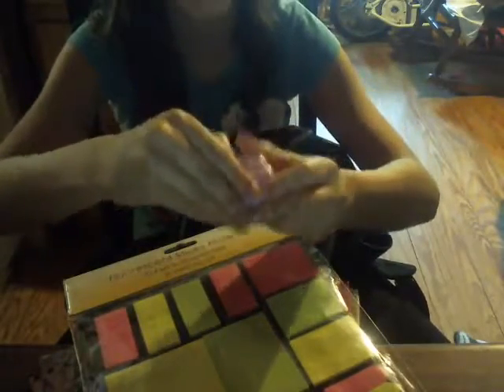what's in my travel bag